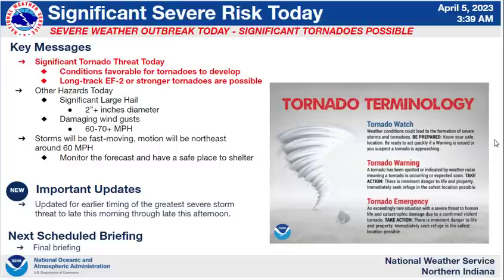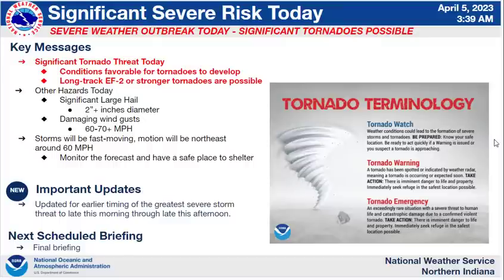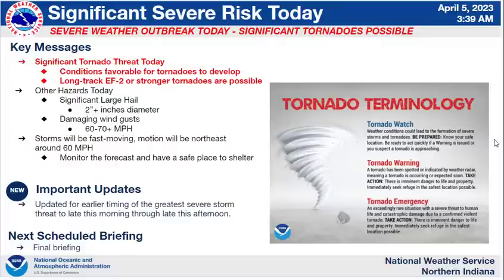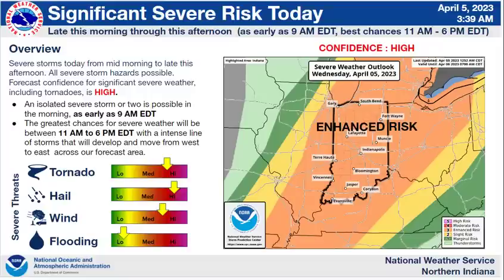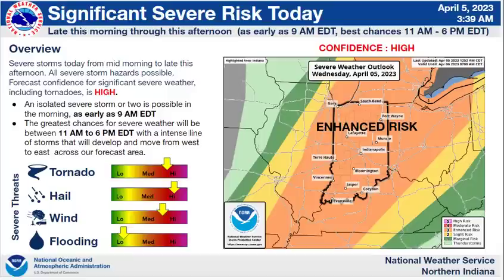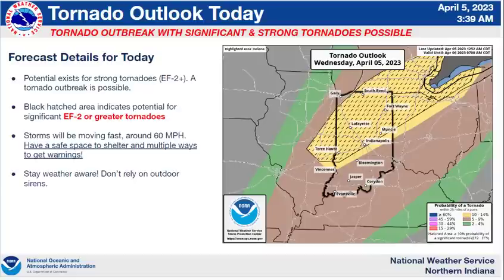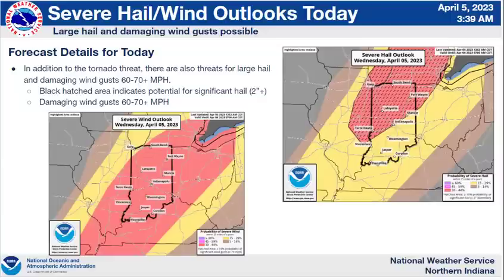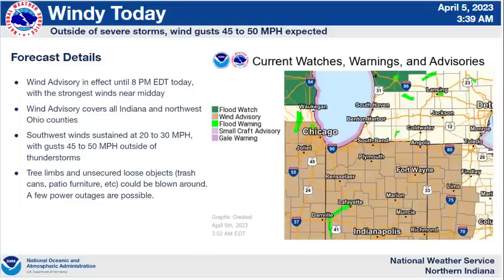NWS Northern Indiana Weather Briefing - April 5, 2023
Weather briefing from NWS Northern Indiana regarding severe storm potential and tornado chances today.

Northern Indiana